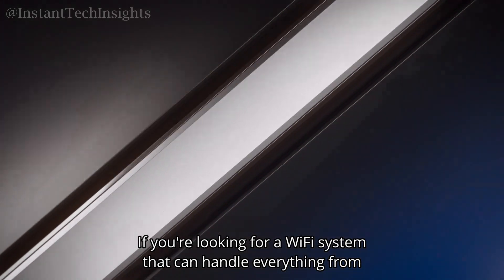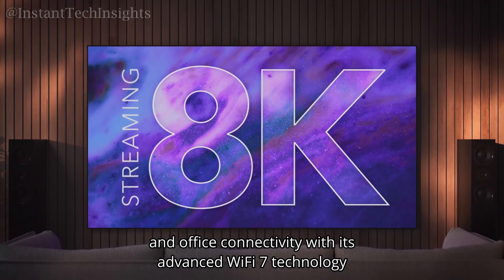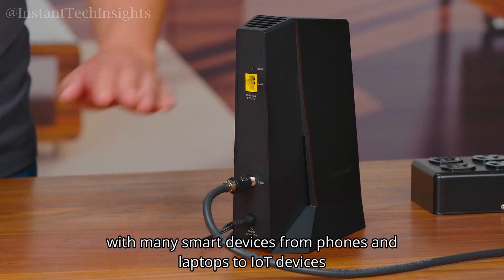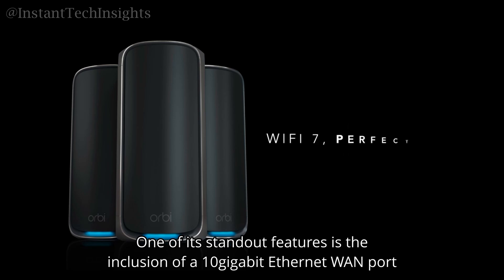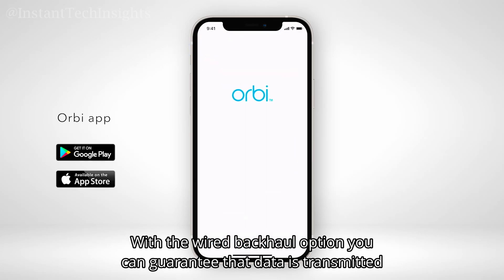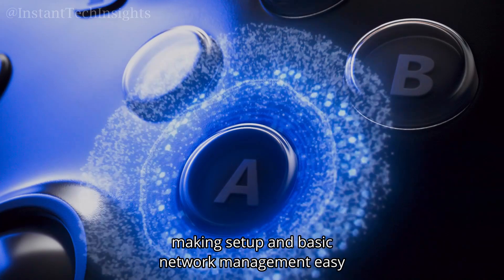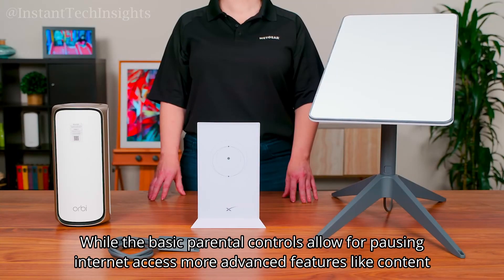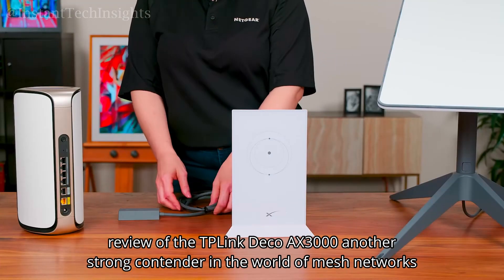Is the NETGEAR Orbi 970 the Best Wi-Fi 7 System for Your Home? | NETGEAR ORBI 970 Router Review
Check it on Amazon
Check the Netgear store on AMAZON

🖥️ Elevate Your Home Network: Unveiling the NETGEAR Orbi 970 Wi-Fi 7 System

👍 Fast Speeds & Wide Coverage: Perfect for Gaming & Streaming

💬 Discover the Ultimate Wi-Fi 7 Experience

If you’re looking for a Wi-Fi system that can handle everything—from 8K streaming to intense online gaming—then you're in the right place. Today, we're diving into the NETGEAR Orbi 970 Series, a Wi-Fi 7 mesh system built to dominate your home network with speeds up to 27 Gbps.